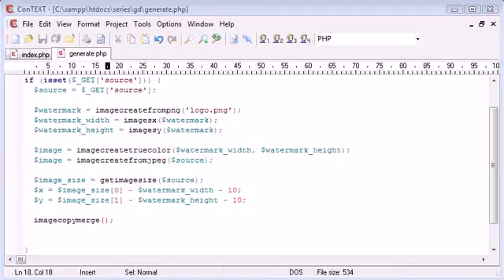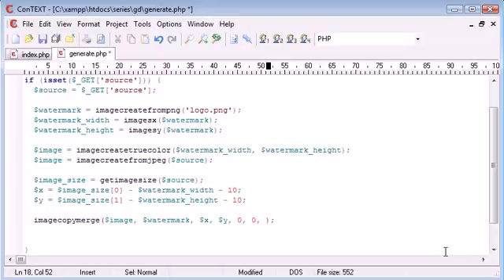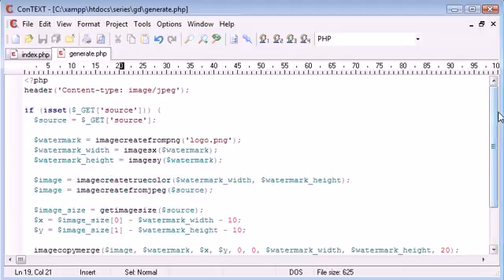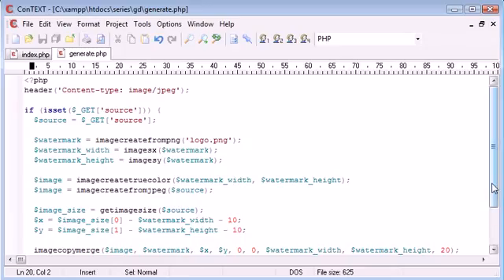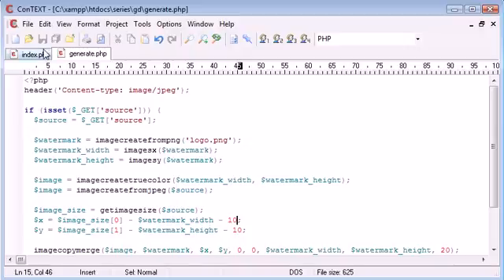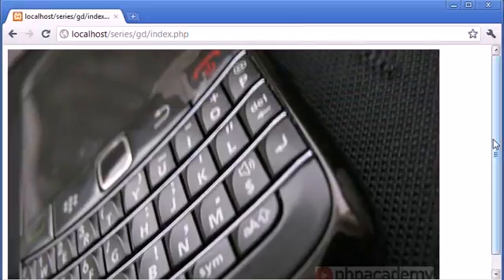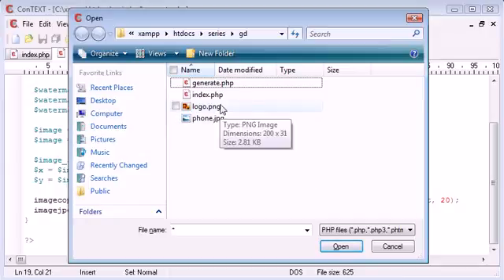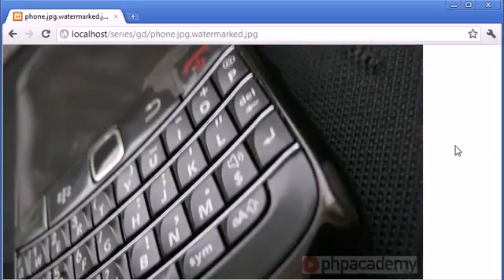Watre Marking Images Part 3 in PHP